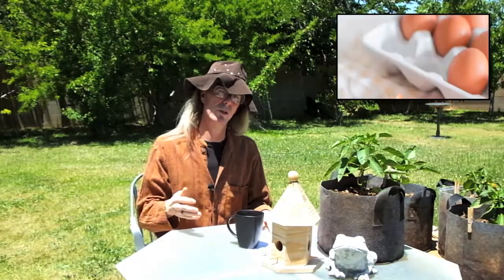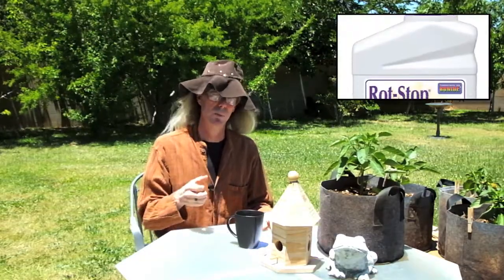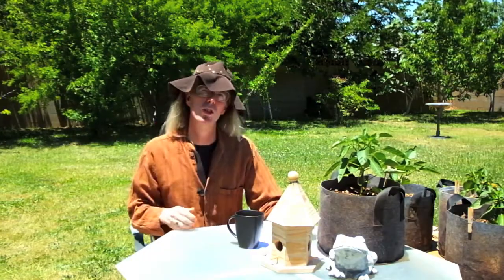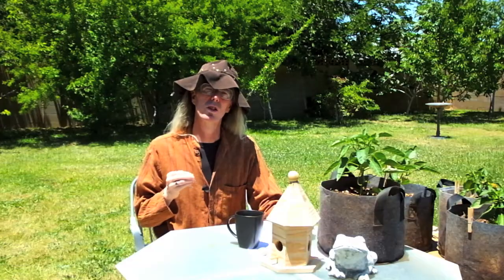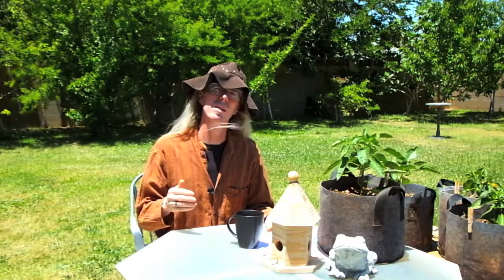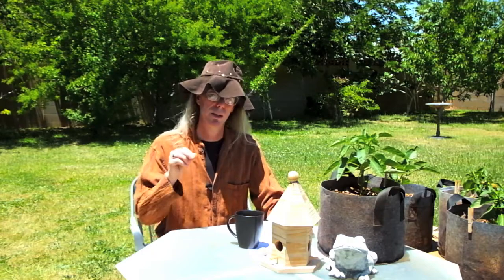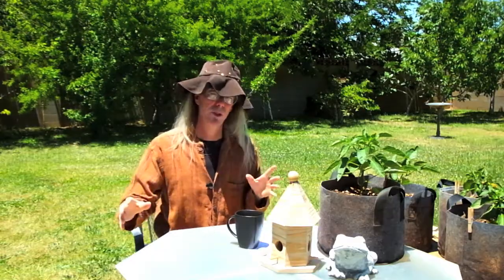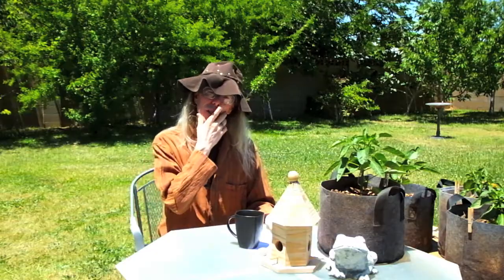How to Prevent Blossom-End Rot in Tomatoes and Peppers plants. BER facts vs myths!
In this video the Desert Gardener talks about how prevent Blossom-End Rot in Tomatoes and Peppers plants. Myths vs Facts!

NOTE: The pepper at the beginning of the video I'm pretty sure has sun scald not blossom-end rot.